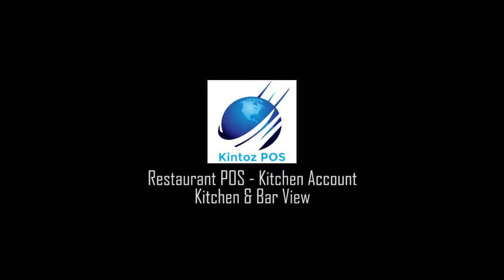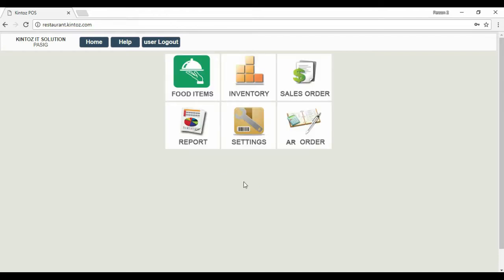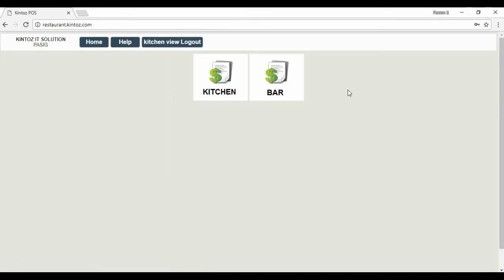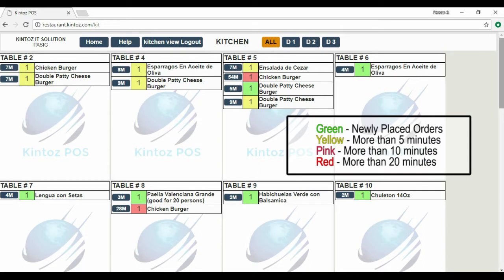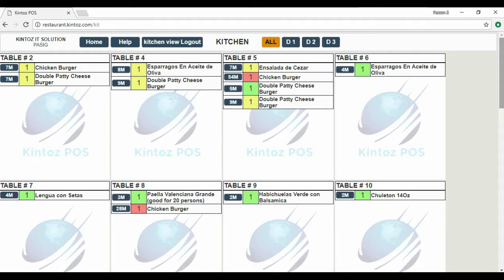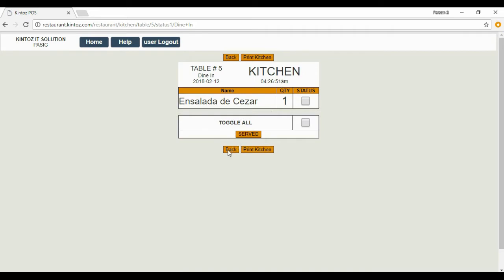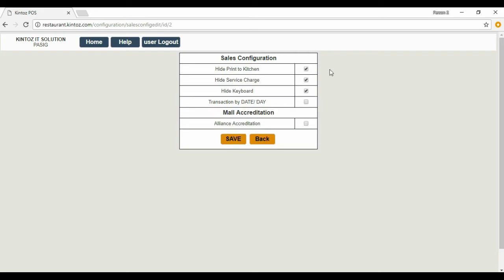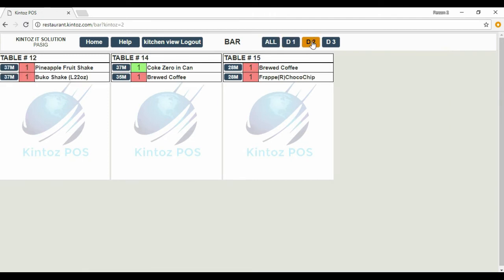Restaurant POS - Kitchen & Bar Display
BIR Accredited
POS Philippines

Kintoz POS Online Training